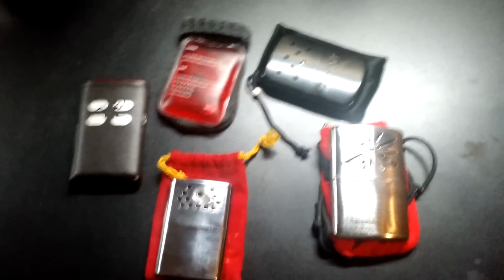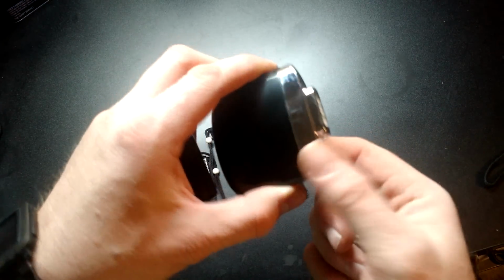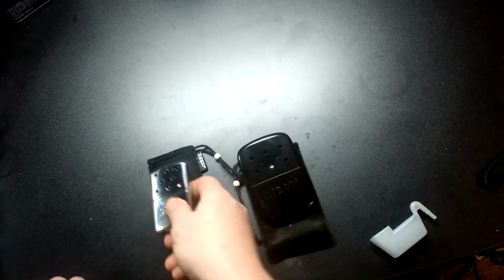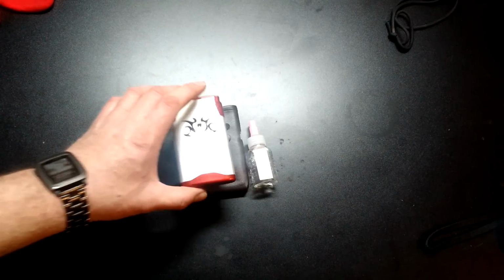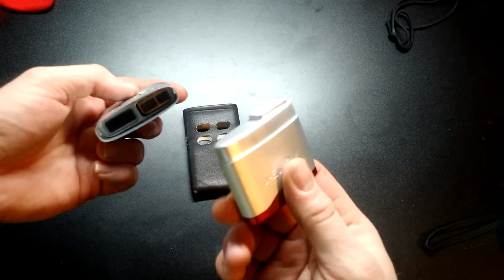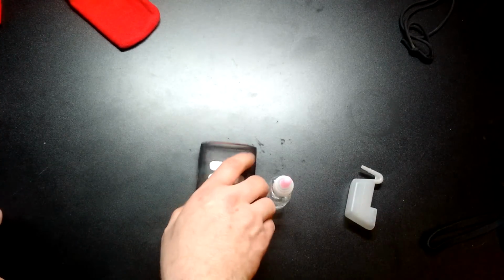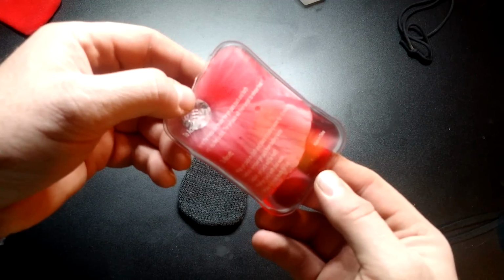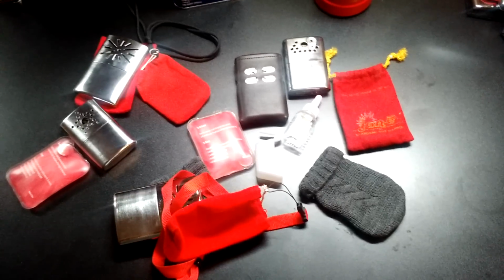What are the best kind of hand warmers?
I review Jon-e, sodium acetate (Hot Ice), zippo and S-Boston hand warmers.  Also discuss how they work, and how to turn them off.

! ! ! DISCOUNTS ! ! !